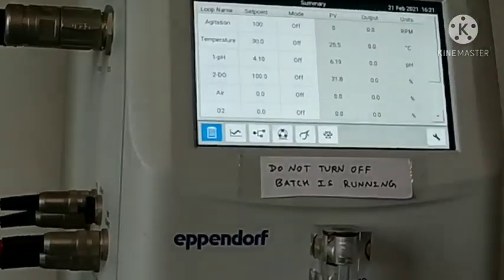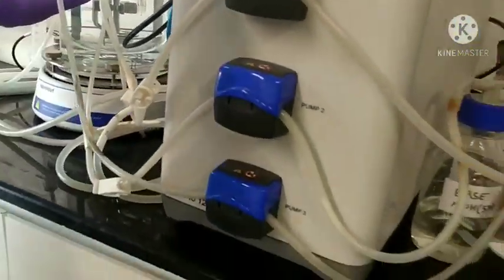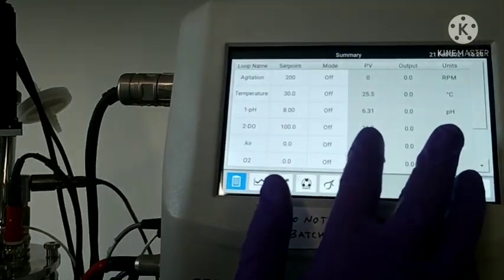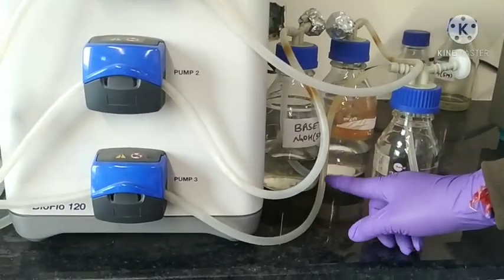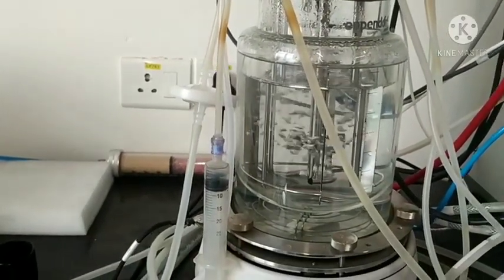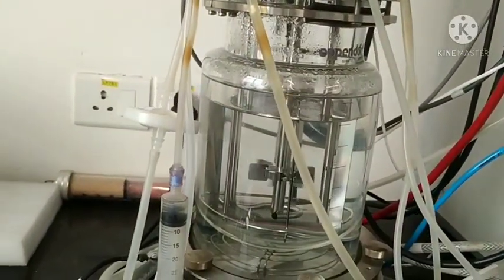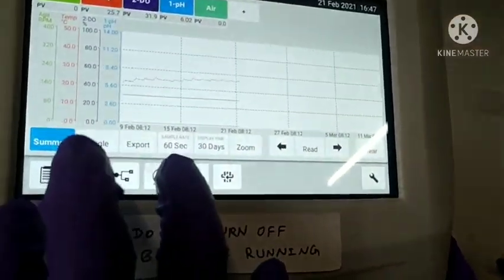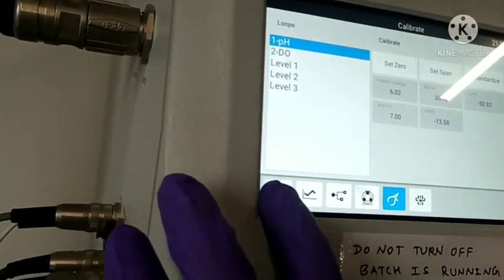Bioreactor Basics 1: Handling and Use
Learn the basic understanding of a stirred tank bioreactor operation.